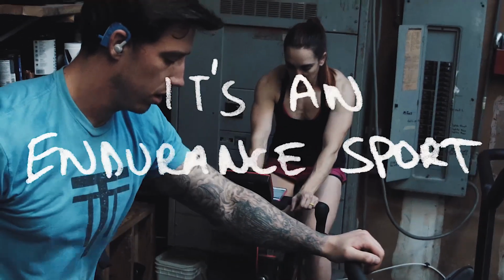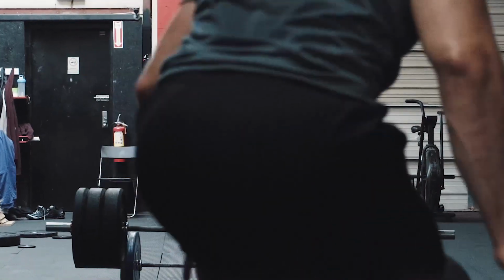Understanding & Manipulating Tension to Improve Your Open Performance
Understanding how to manipulate tension at the appropriate times during a competition setting.